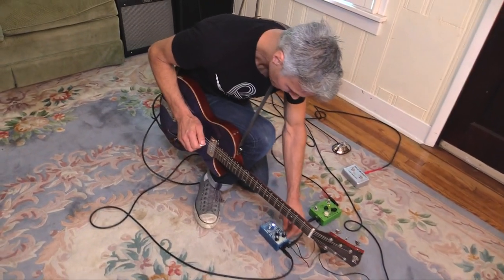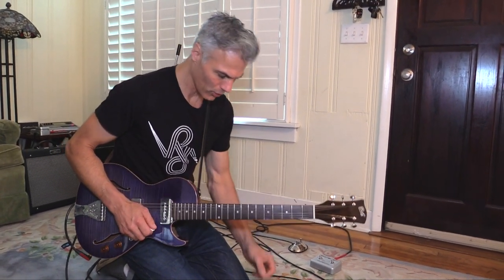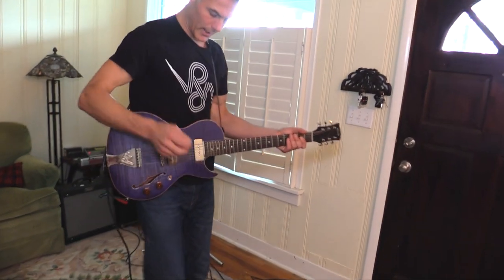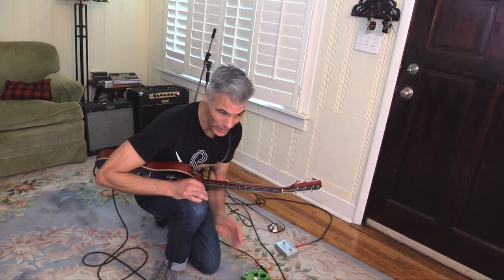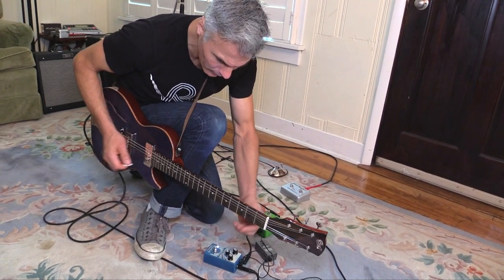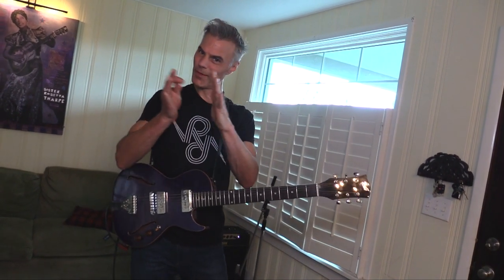First Look: EarthQuaker Devices Aqueduct Vibrato